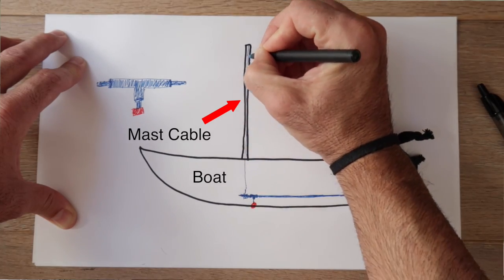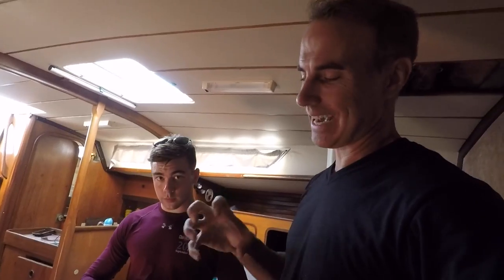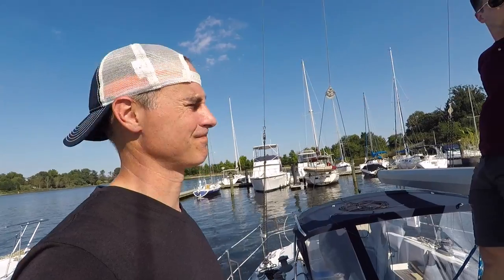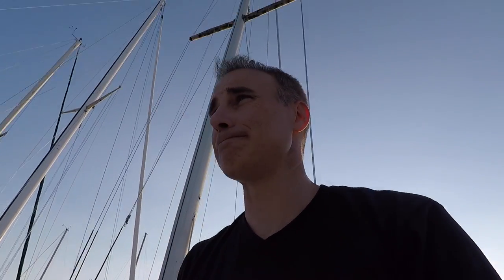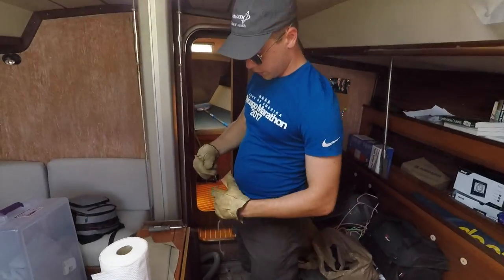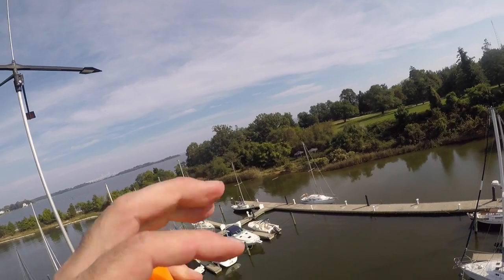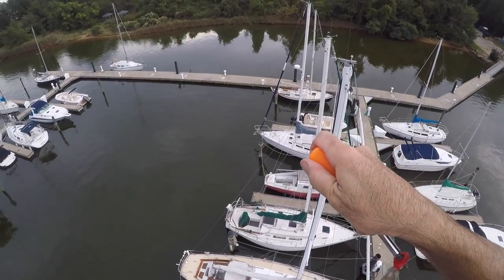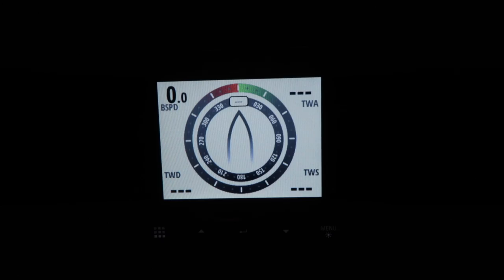Mast Climbing Madness (Sailing Giraffe)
In this episode, I climb the mast to install the last instrument in my kit -- the wind transducer. The project turned to be much bigger than expected. The episode is a bit long, but there is a lot to cover. Let's just say Murphy's Law played a big role in today's episode.

Boat: 1985 Beneteau First 38

Cameras: Panasonic G85; Canon G7X; GoPro Hero 5
Audio: RØDE VideoMicro (external mic on G85 camera); GoPro Internal Mic; G7X Internal Mic; Zoom H1 for voiceover

0:02 - Chelou by The Quiet
3:18 - A Group by Verve
4:06 - Synchronize by Discodeine
11:49 - Beautiful Day by U2
23:24 - Contigo by AGST